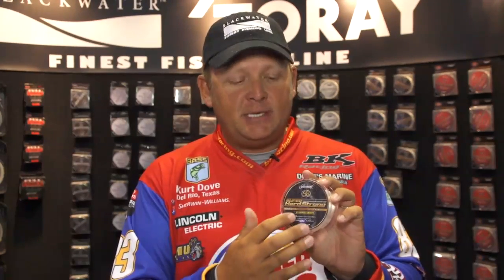Toray Super Hard Strong and Upgrade with Kurt Dove | ICAST 2013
Tackle Warehouse stopped by the Toray booth at the 2013 ICAST Show in Las Vegas to discuss the Toray Super Hard Strong 100% Fluorocarb Line with Kurt Dove.